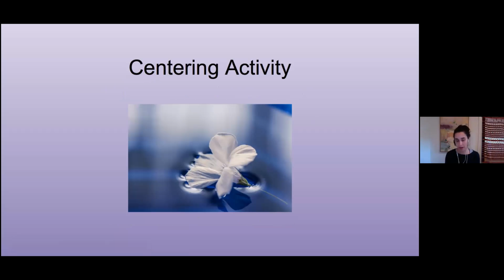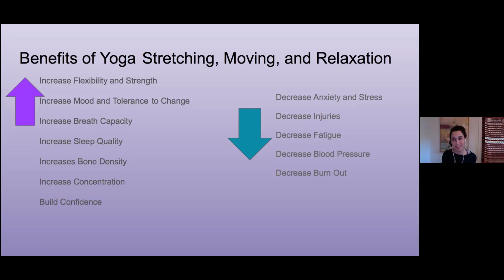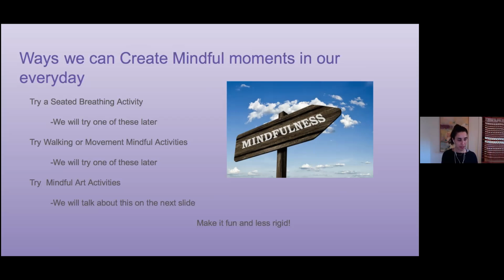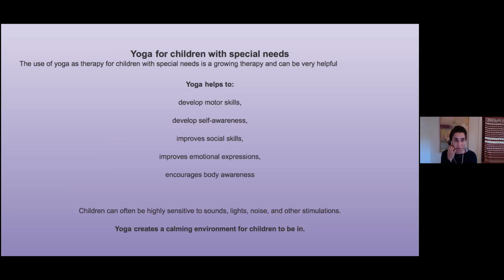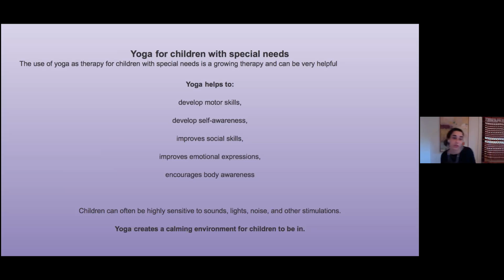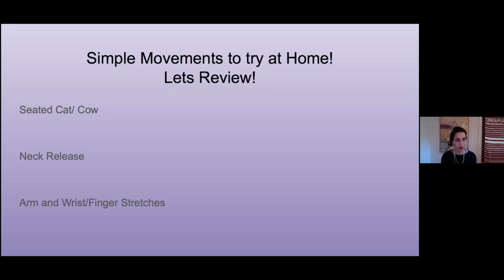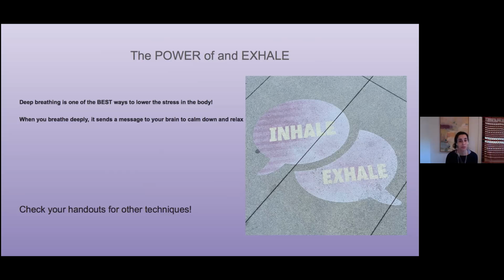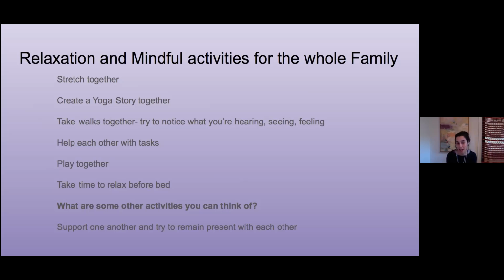Yoga and Relaxation for Children and their Parents with Emily Abramson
This webinar will teach caregivers and parents how can yoga and relaxation benefit them and their children. This webinar will be presented by the yoga and art therapist, Emily Abramson.